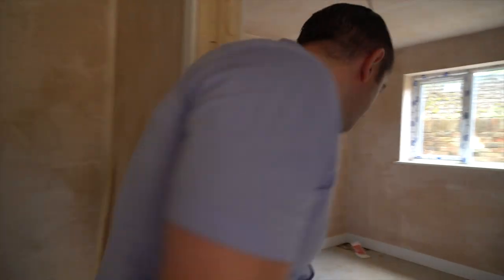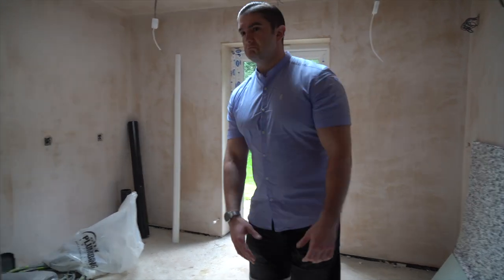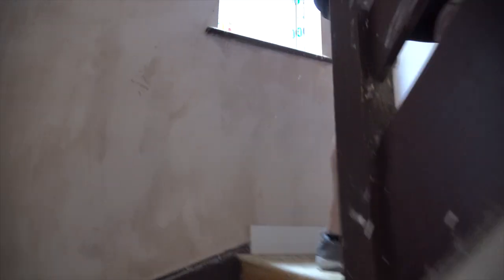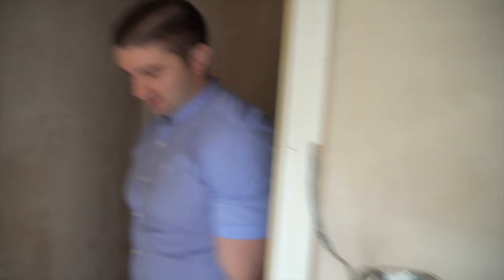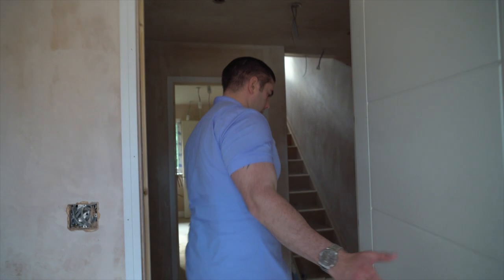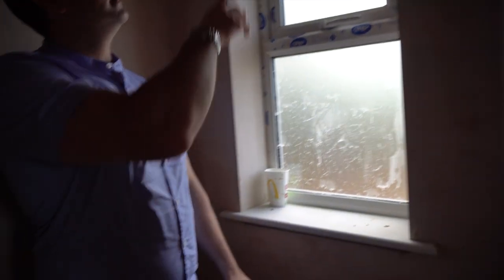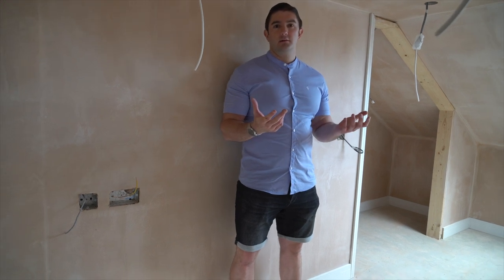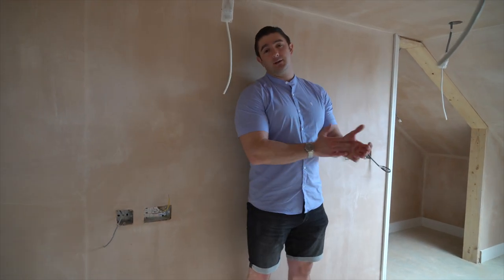Windmill - 8 Bed HMO Refurb Vlog - Episode Seven